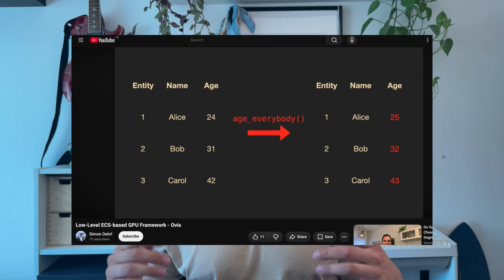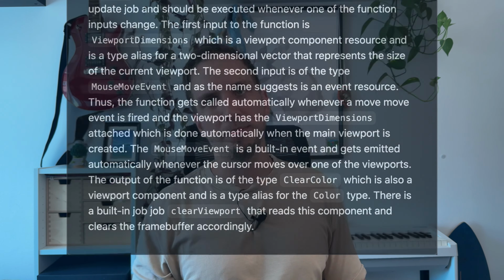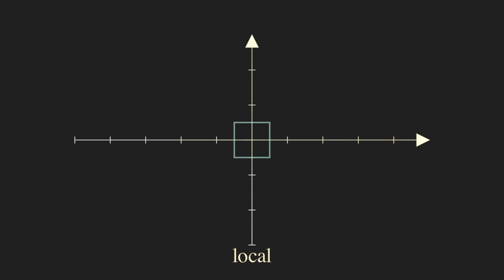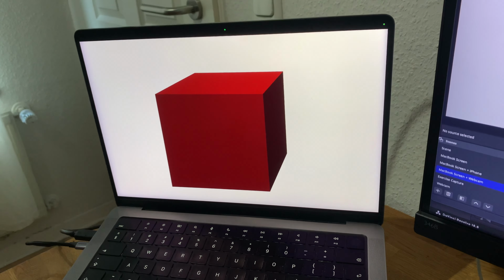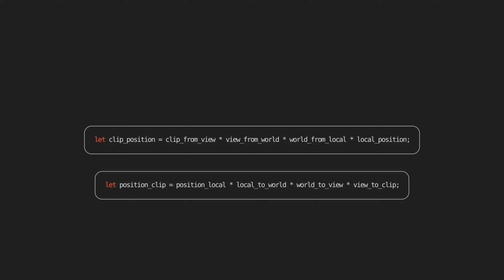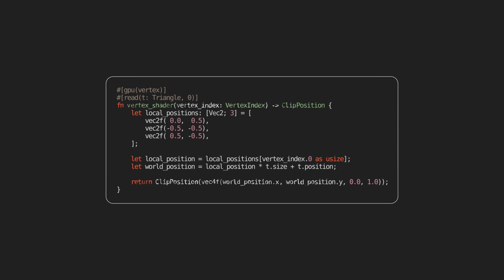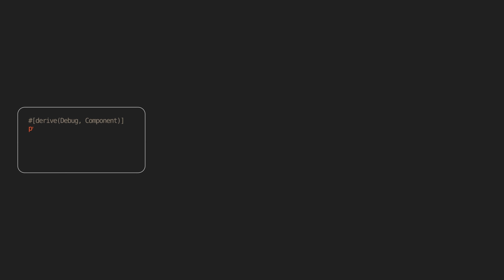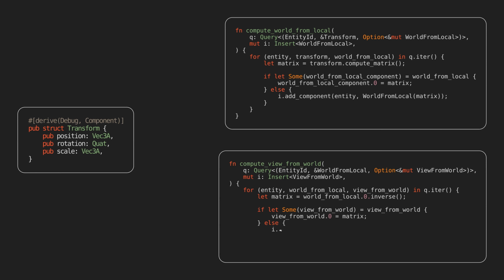My GPU Framework Needs a Standard Library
00:00 Intro
00:37 What is a Standard Library?
01:07 The Ovis Standard Library
02:20 Naming Sidequest
04:17 Standard Components
05:30 What is Next